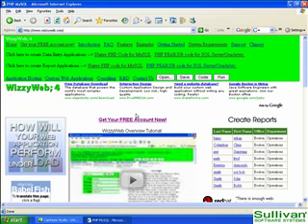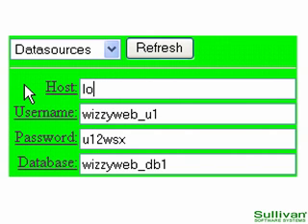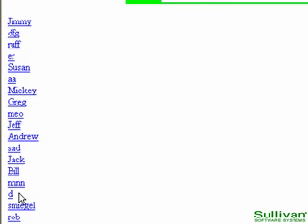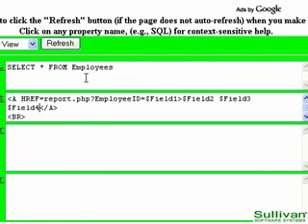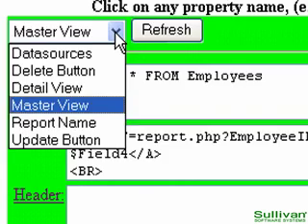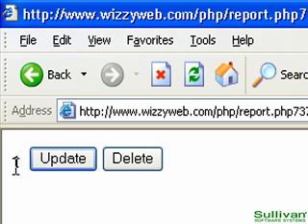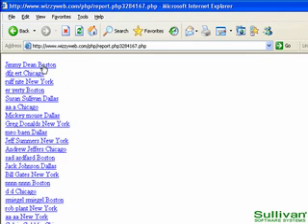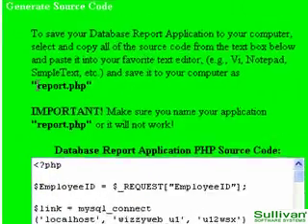PHP MySQL reports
PHP MySQL reports with WizzyWeb

Luxu